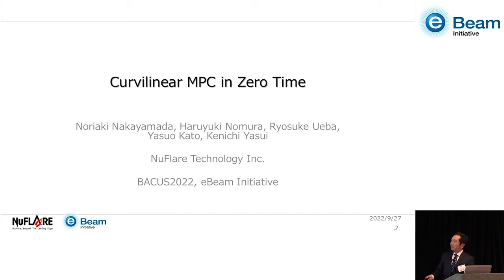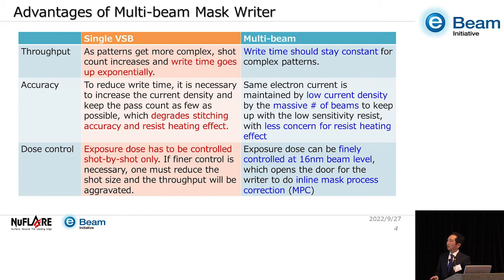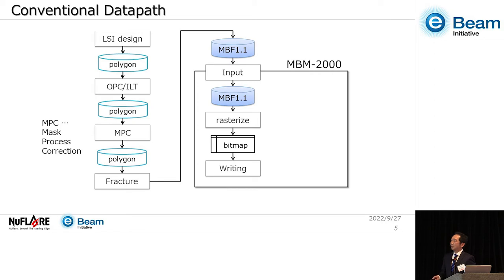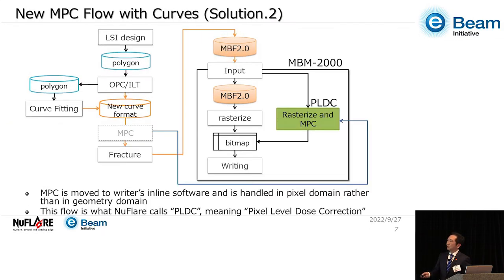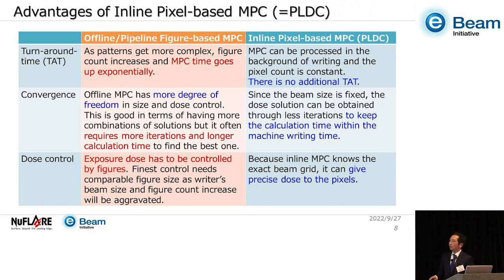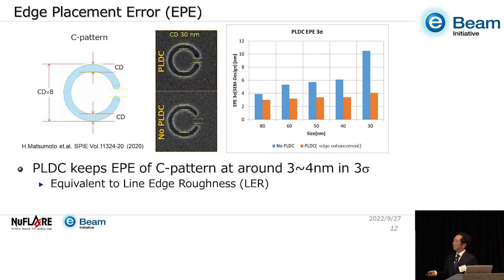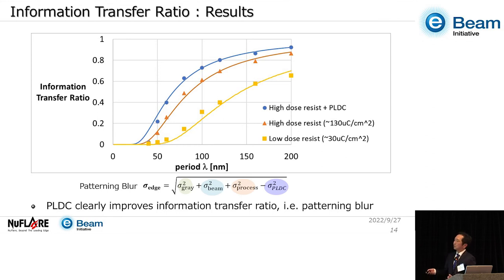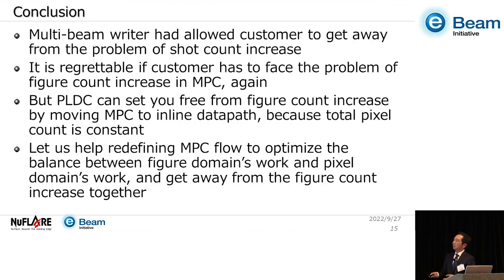Tech Talk – Curvilinear MPC in Zero Time, Autumn Edition 2022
Noriaki Nakayamada of NuFlare Technology explains the advantages of using pixel-level dose correction (PLDC) with multi-beam mask writing to make curvilinear masks, with no additional turn-around time for mask process correction (MPC).